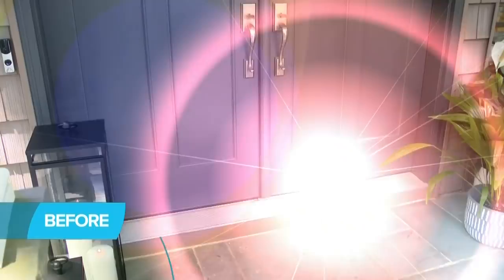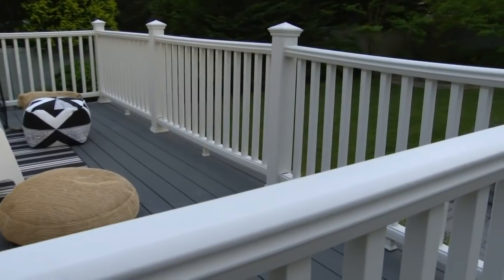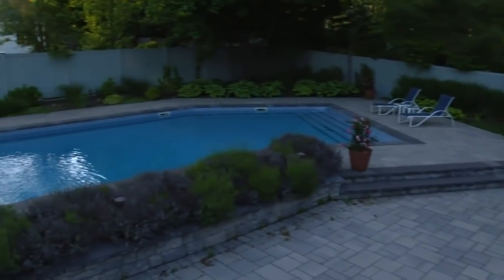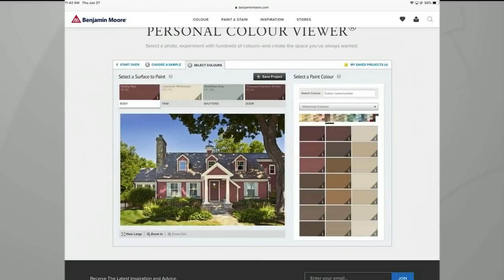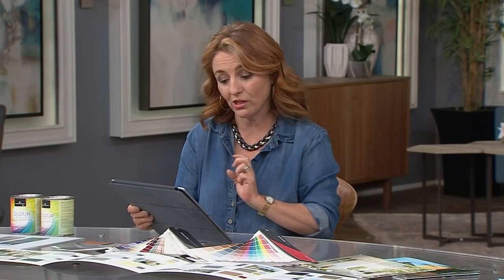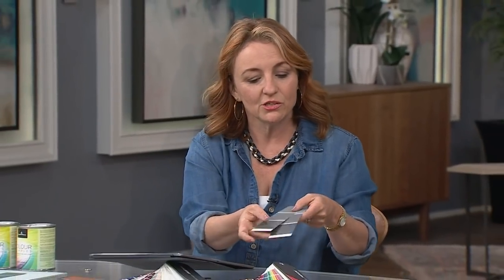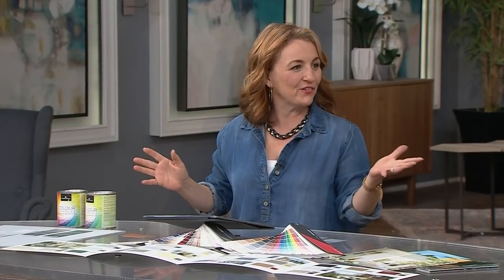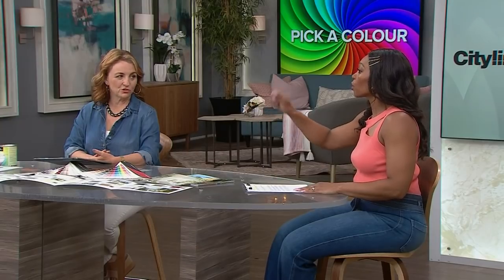Expert paint tips + e-tools to make home exterior makeovers a breeze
Benjamin Moore Paint expert Sharon Grech visited New York to work on an exterior makeover in The Hamptons. Watch the transformation unfold, and learn how to use Benjamin Moore's Personal Colour Viewer to your advantage!